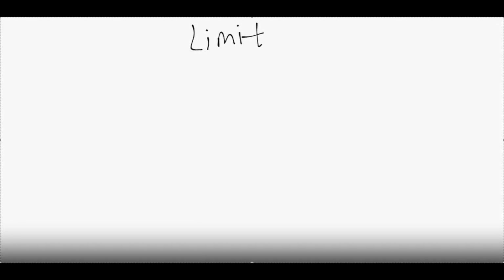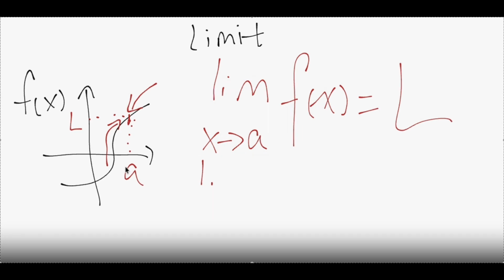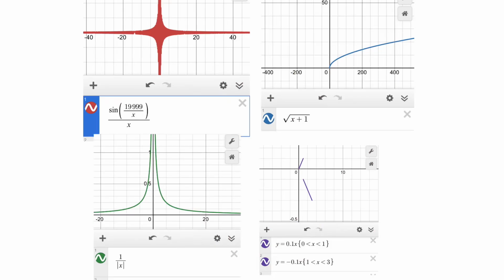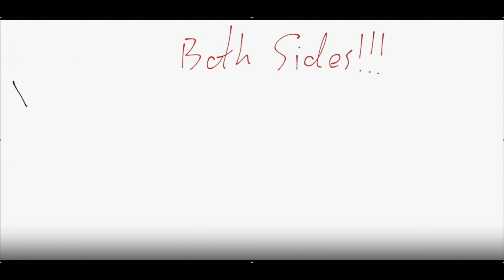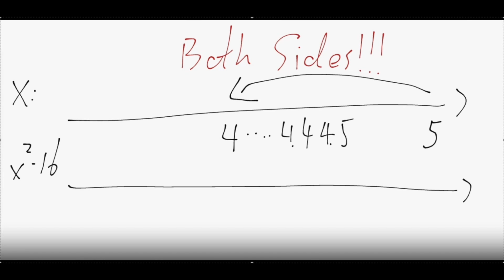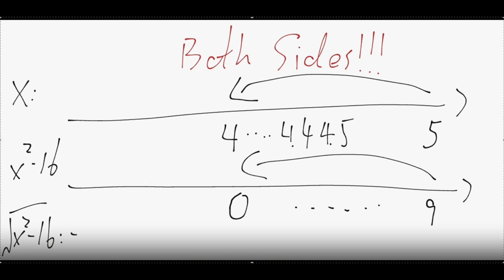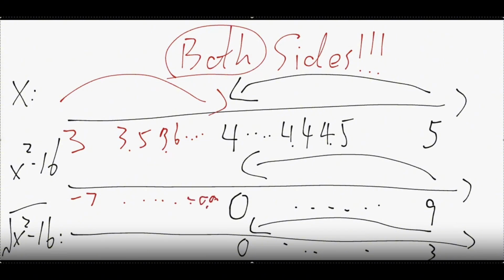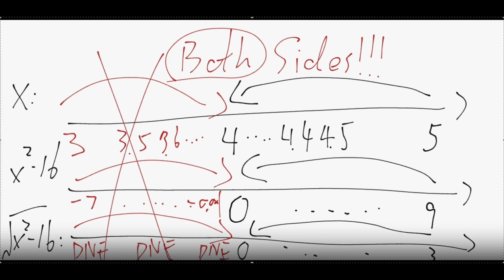Let’s COOK AP Calc!